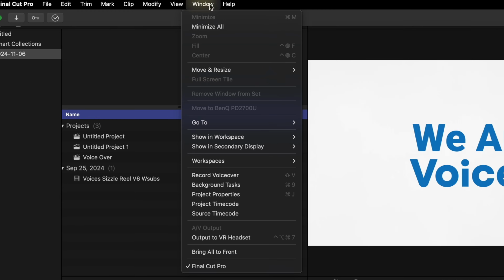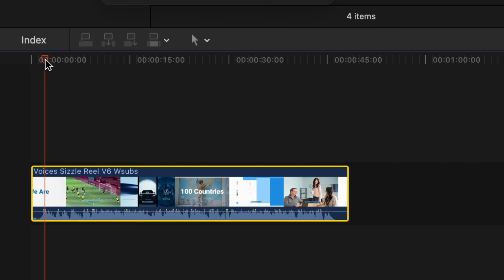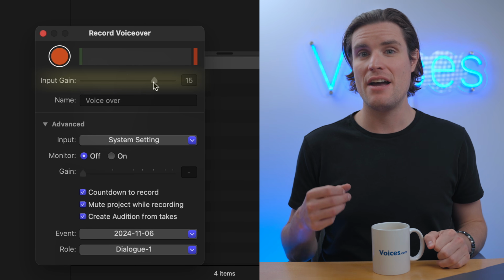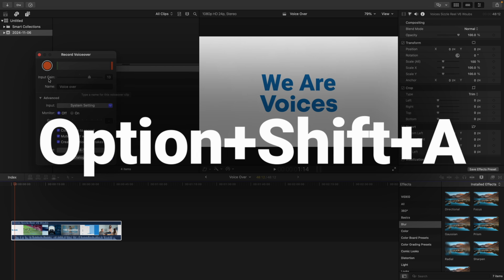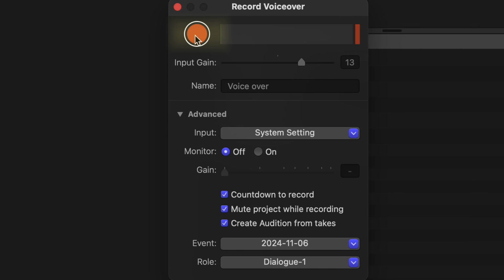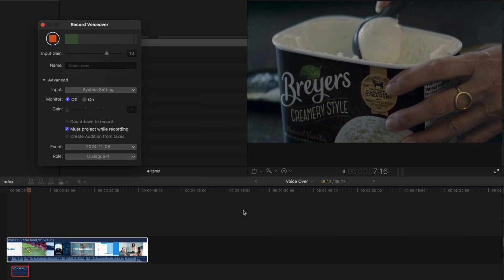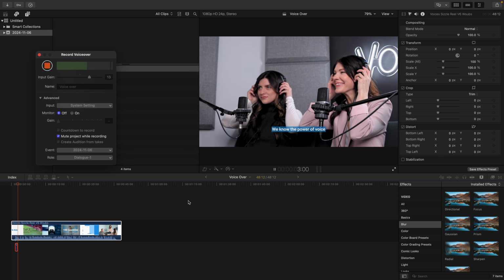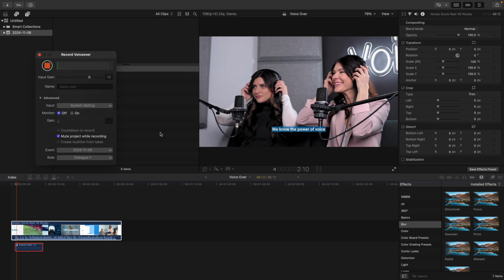How to Easily Add Voice Over in Video using Final Cut Pro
So, you want to add a Voice Over to your video project? Let us show you how easy it is to spice up your video project with the power of voice.

Table of Contents:
0:00 - Intro
0:12 - Setting up Your Project
0:23 - Setup
0:38 - Time to Record
1:03 - Combined Clips
1:17 - Outro